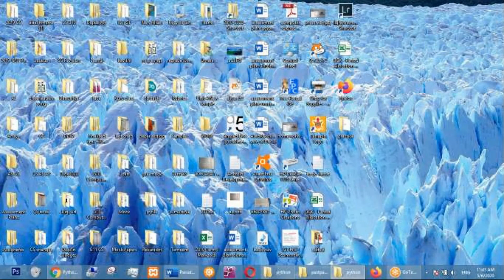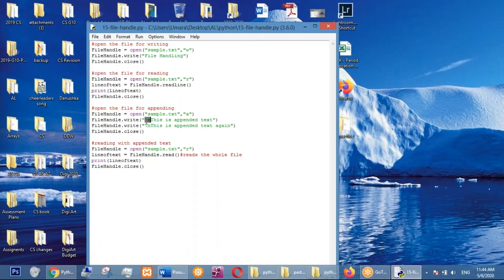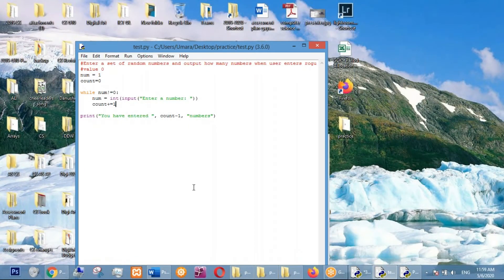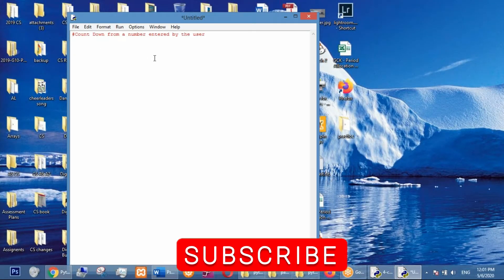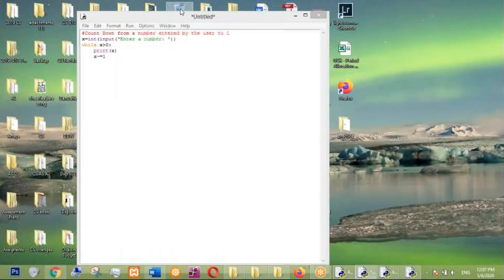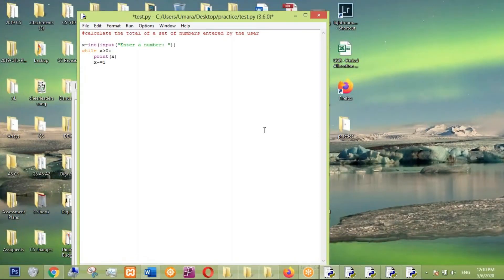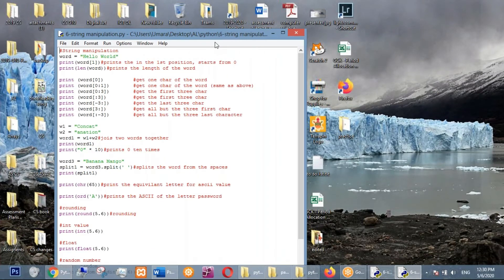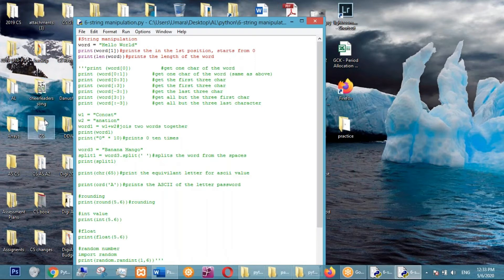GCE AL(Local) - Programming concepts & Python Revision - Part 3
Live recording of Python Revision conducted for the students sitting for GCE AL (Local) this year August.
Audio Credits: Rick James - Super Freak